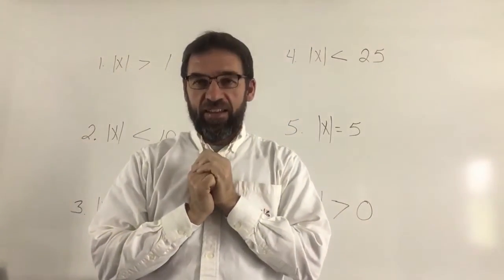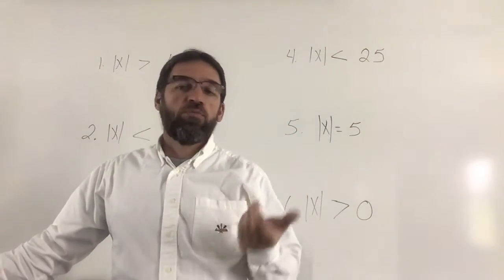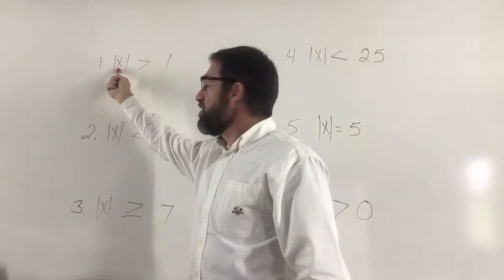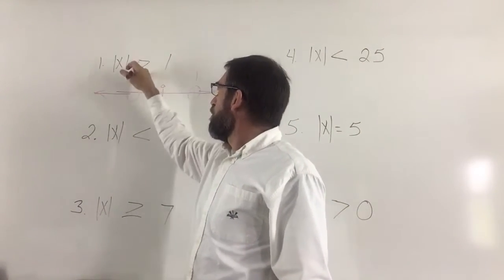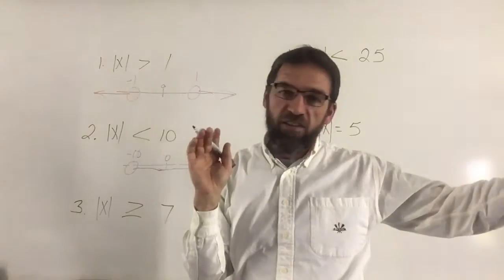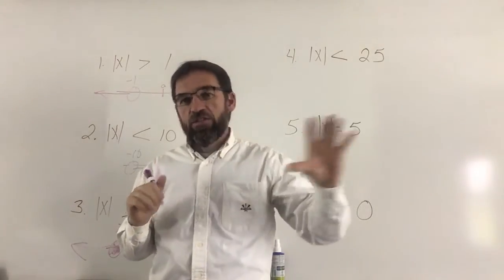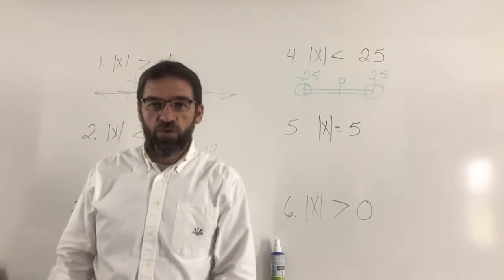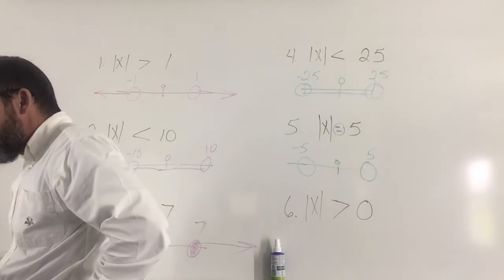Math Part 2 9th watch this one first 4.24.20